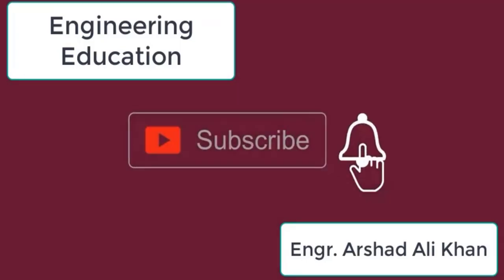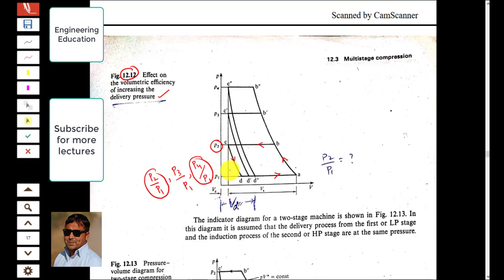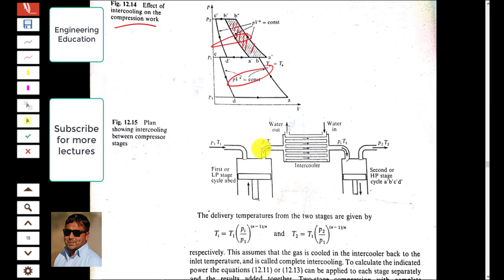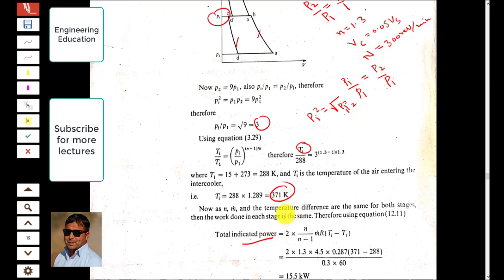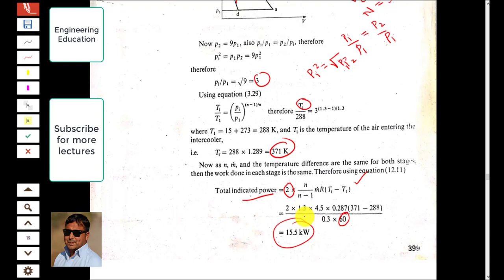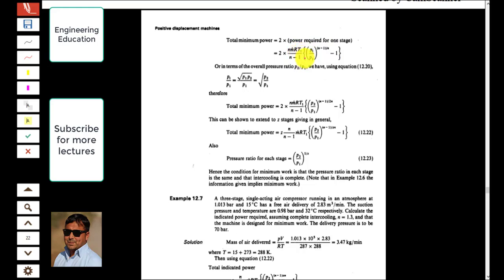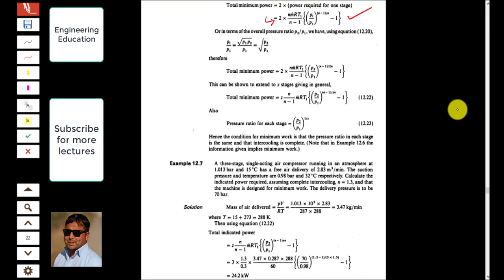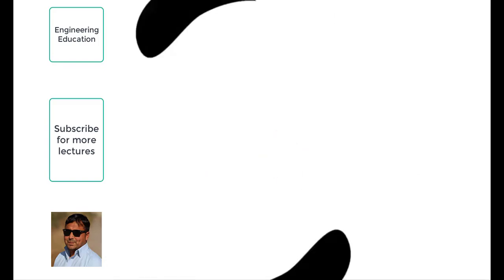Lecture # 03| Multistage compression |Positive Displacement Machines| Engr. Arshad Ali Khan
Topics covered:
1.Multistage compression
2. ideal intermediate pressure
3. solved examples